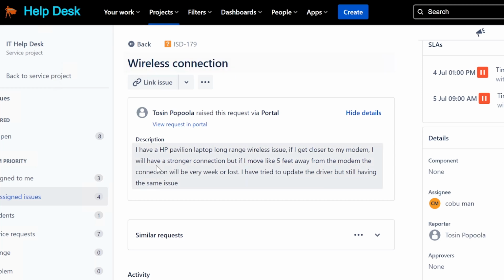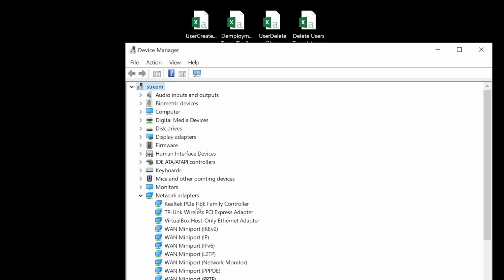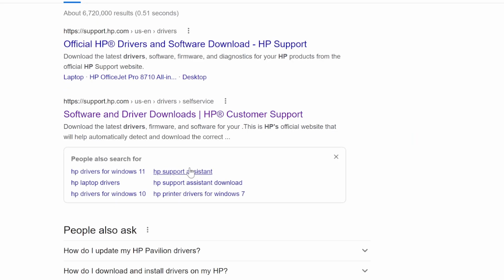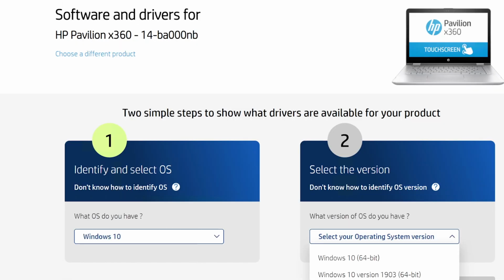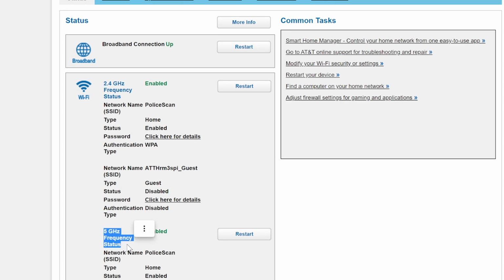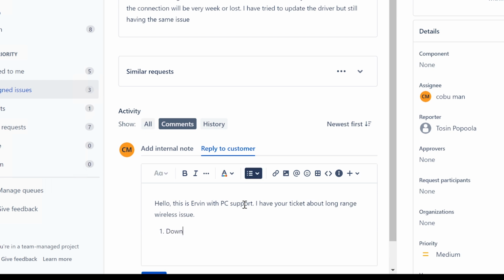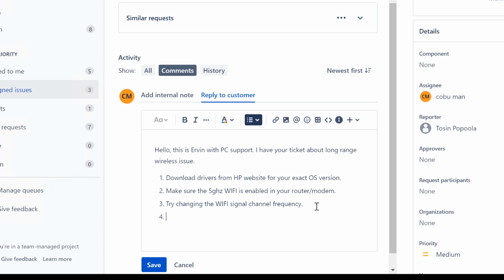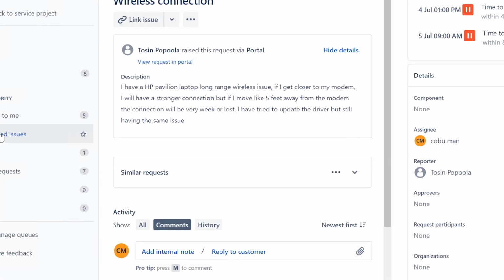Fixing bad wifi signal with HP laptop